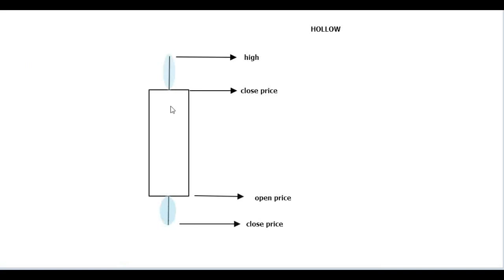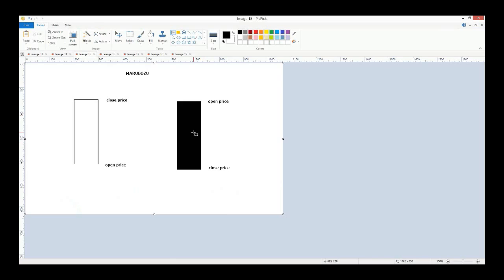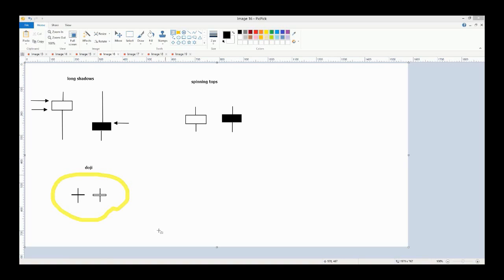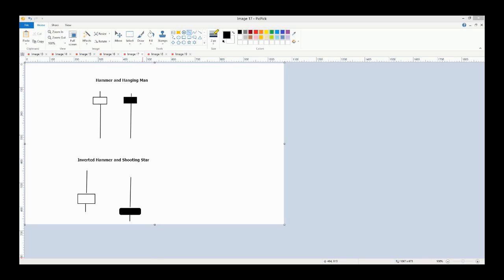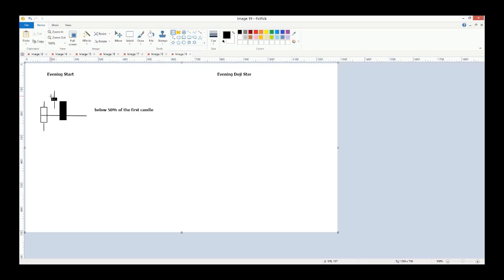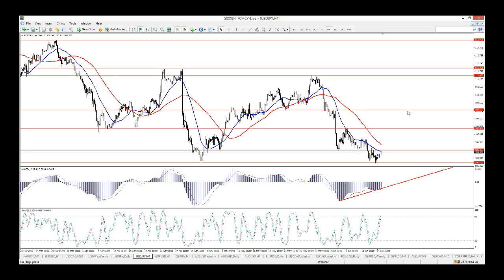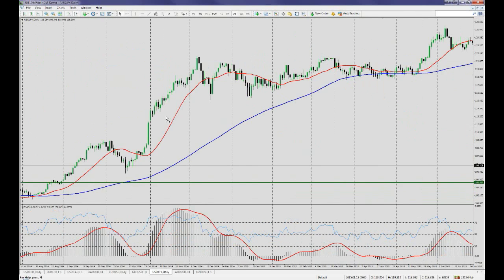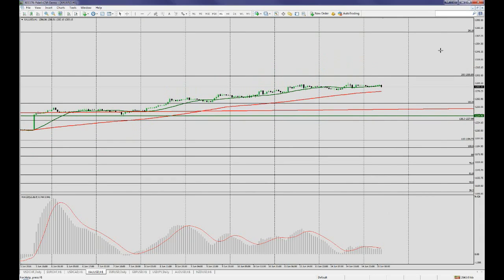FOMC analysis and Candlestick formations